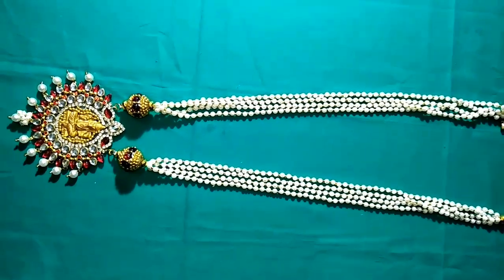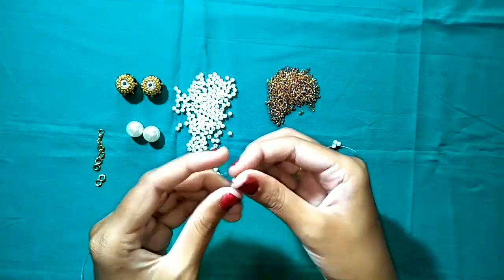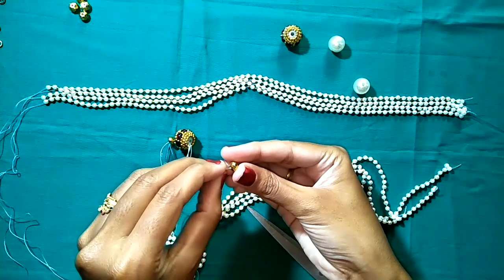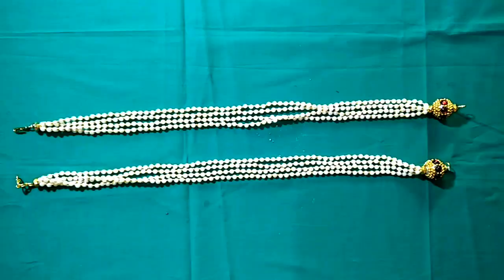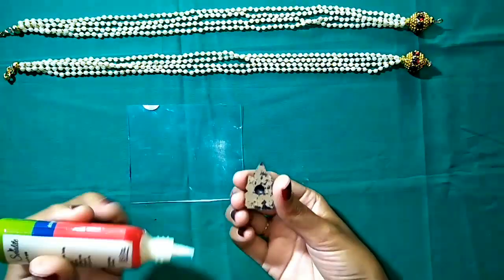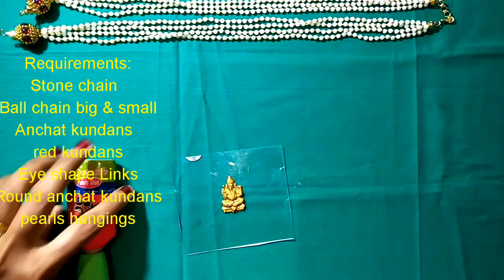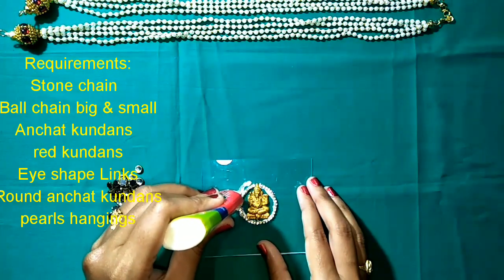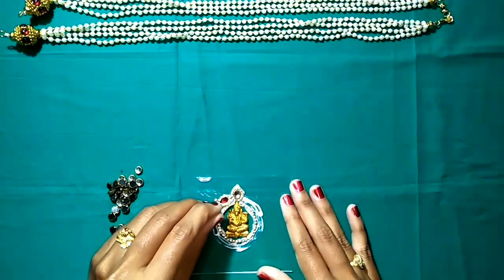How to make Pearls Haram at home | DIY Haram | Handmade haram | pearls designs